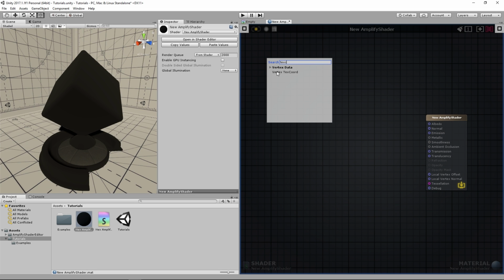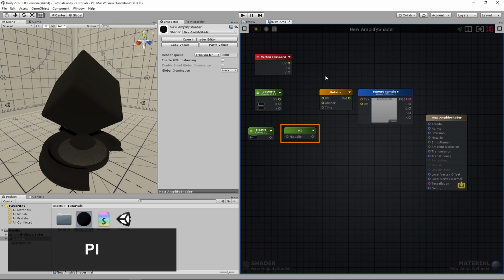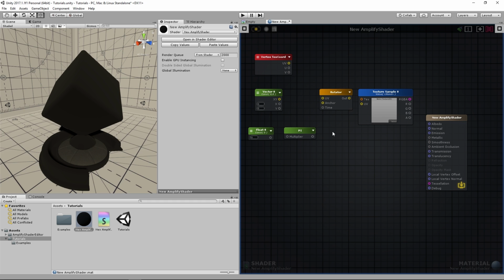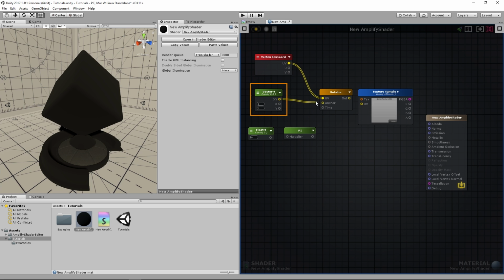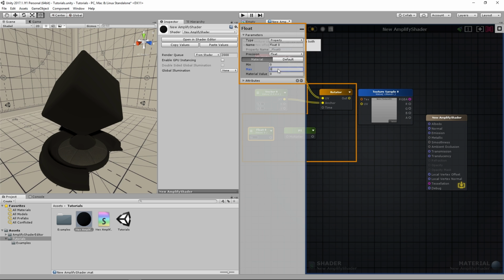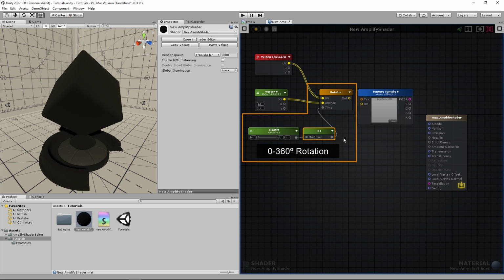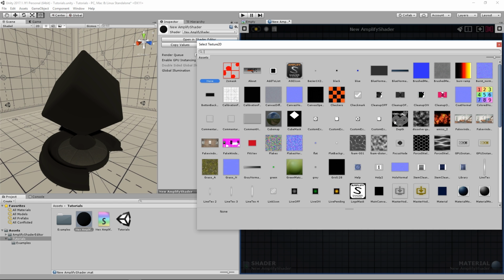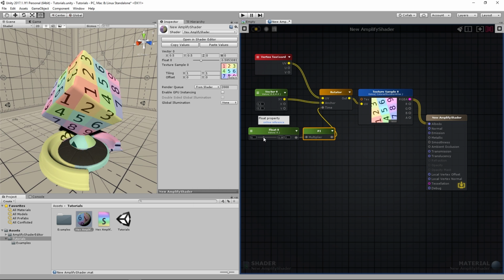Constants and Properties - Pi - Part 3 [BEGINNER]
Constants and Properties Part 3, Pi node.